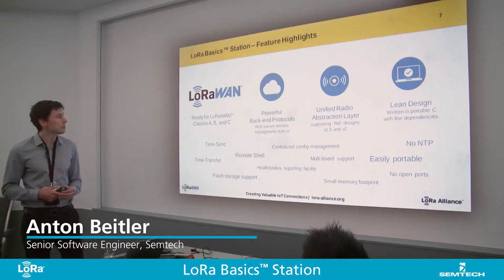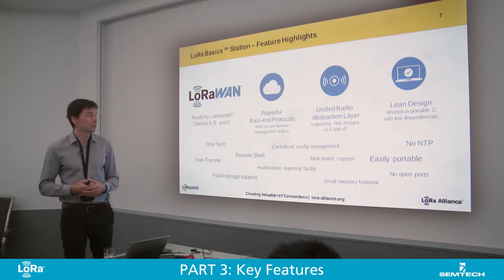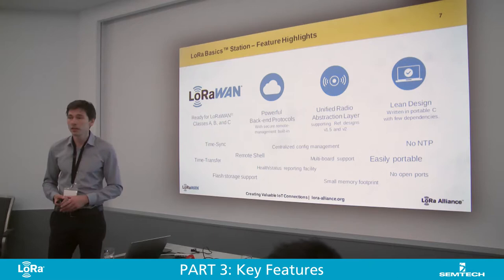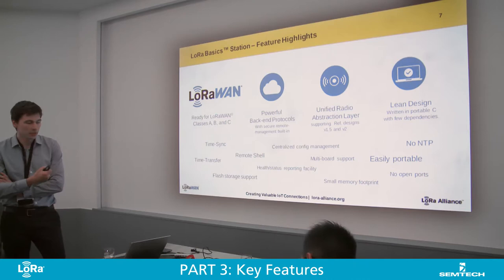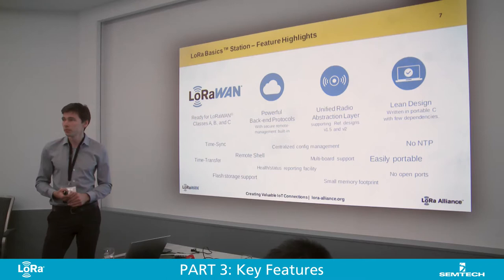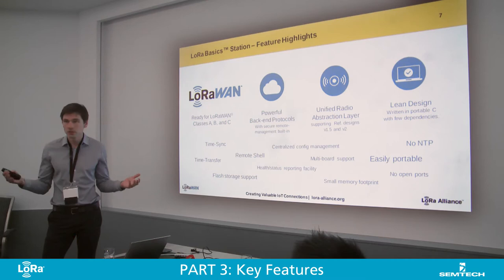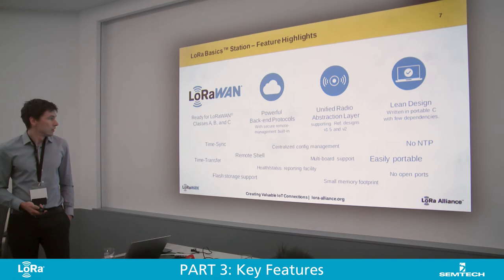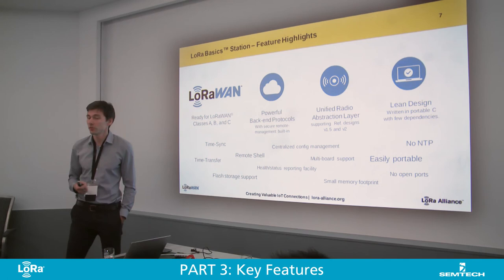LoRa Basics Station Workshop Part 3 Key Features